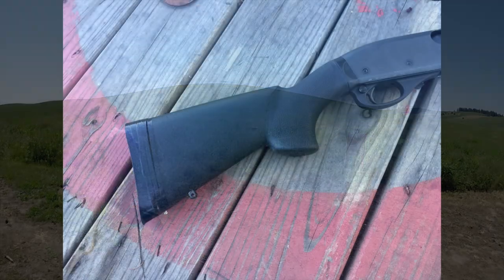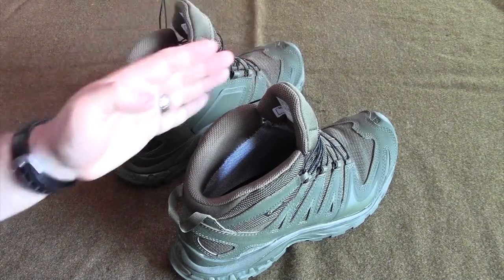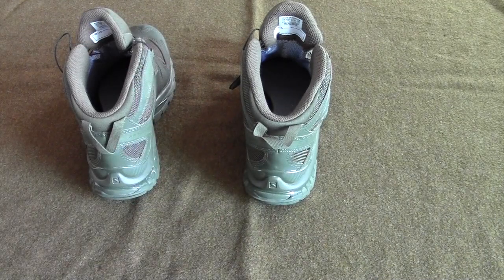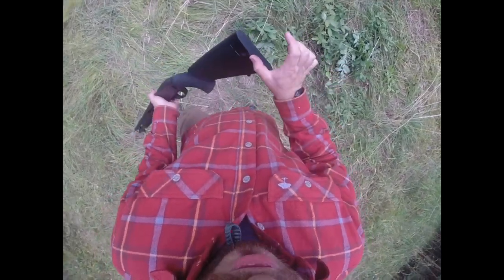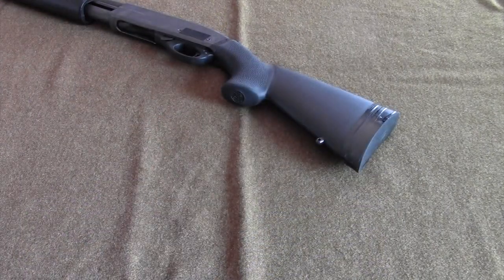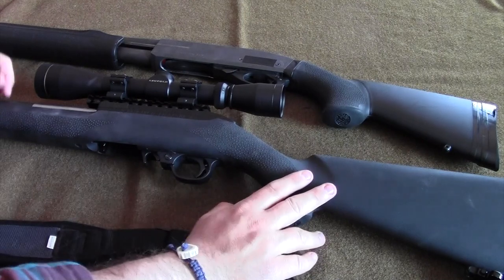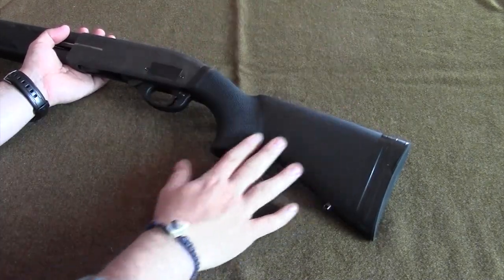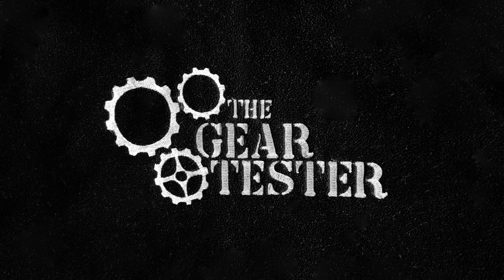Hogue Overmolded 870 Stock 12 Inch LOP: Full Review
I've been using this stock for over a year and a half. The short length of pull (LOP) allows small statured people to operate a pump shotgun effectively.